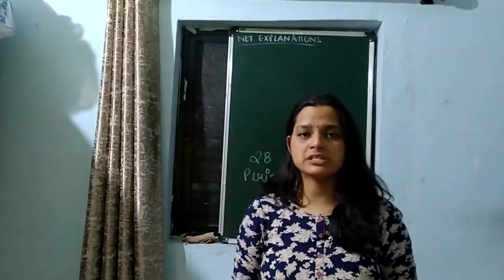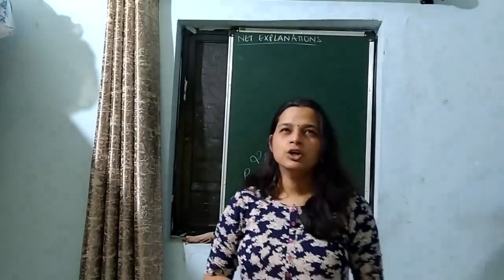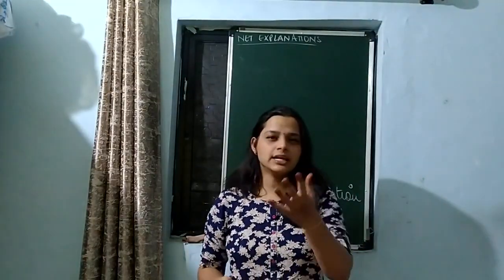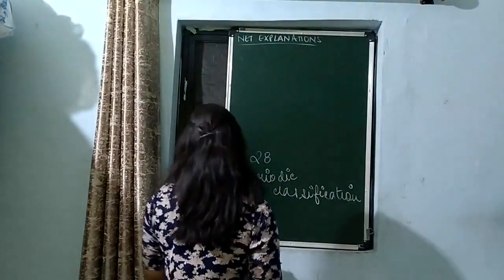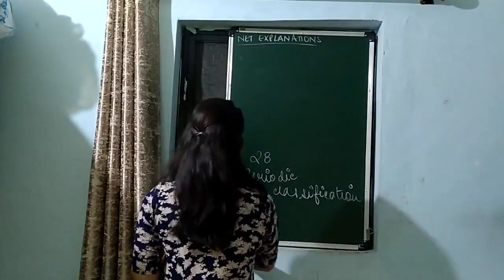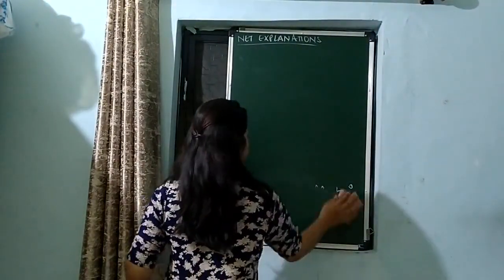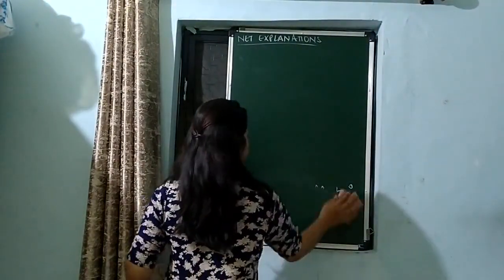Periodic Classification of Elements | Explanation | Part 1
NCERT Periodic Classification of Elements Full Chapter Solution -